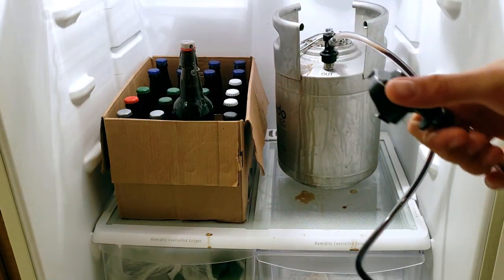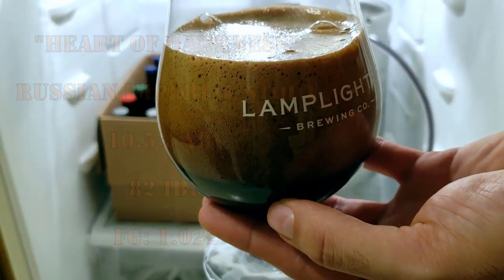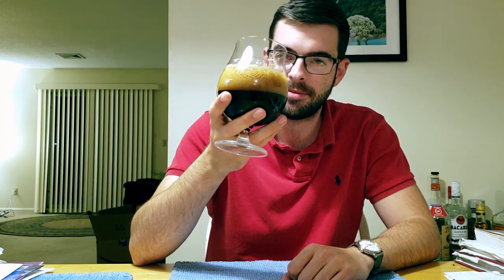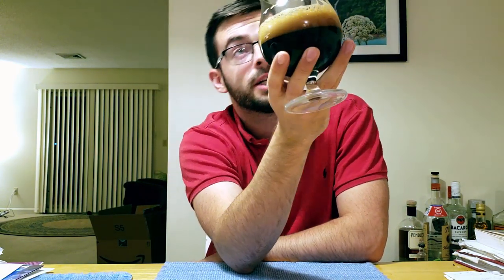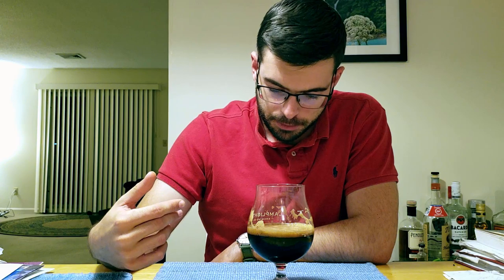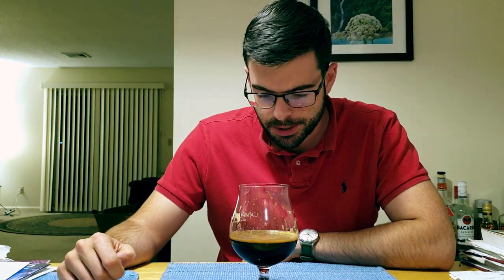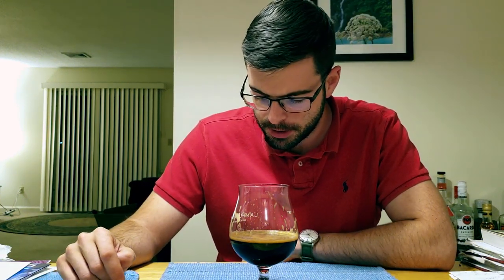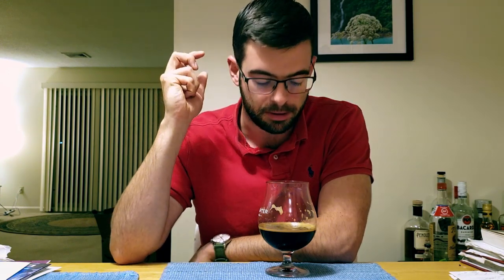Tasting my Russian Imperial Stout 2019 - Best Beer to Date!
In this video I taste the Russian Imperial Stout we brewed all the way back in May! Its been aging in secondary for many months and this led to what is easily the best beer I've ever made. It absolutely blows my last RIS out of the water and is a pleasure to drink.
The recipe for 4 gallons is below, your efficiency may vary:
"Heart of Darkness"

16 lb UK Pale 2-Row
1.5 lb Black Barley
.75 lb Chocolate Malt
.75 lb Special B
.5  lb Crystal 120
.5 lb Caramunich

Single Infusion Mash at 151 F for 90+ min

Water (ppm) - Ca: 66, Mg: 12, Na: 65, SO4: 77, Cl: 118, HCO3: 81

60 minute boil:
60 min - 1.25 oz Northern Brewer (9.9% AA)
30 min - 0.75 oz Northern Brewer (9.9% AA)
15 min - 0.5 oz Northern Brewer (9.9% AA)
               0.75 oz East Kent Goldings (5.6% AA)
                Add chiller, yeast nutrient
5 min - 0.75 oz East Kent Goldings (5.6% AA)

OG: 1.100

Yeast: 2 x rehydrated US-05 dry ale yeast

Age in secondary fermenters for 4-6 months before drinking